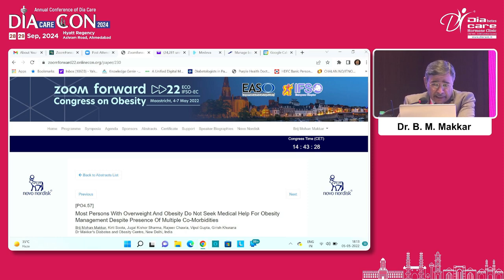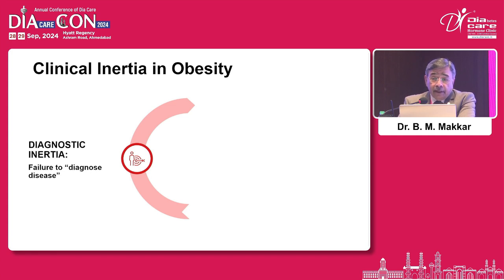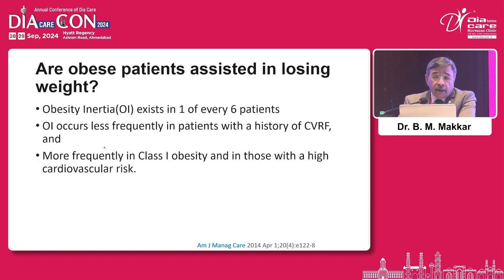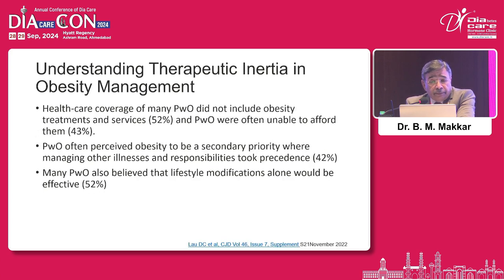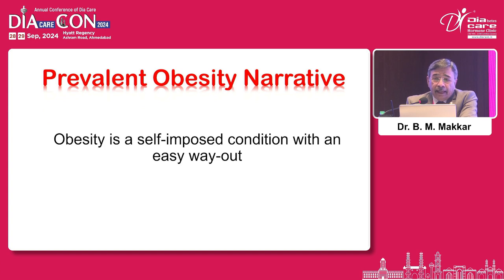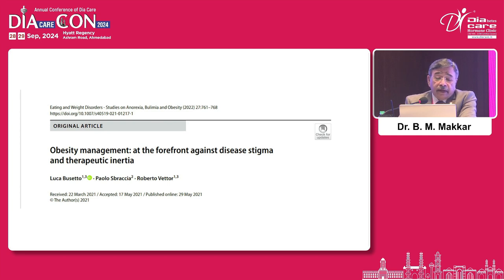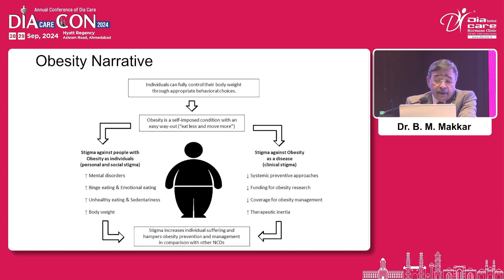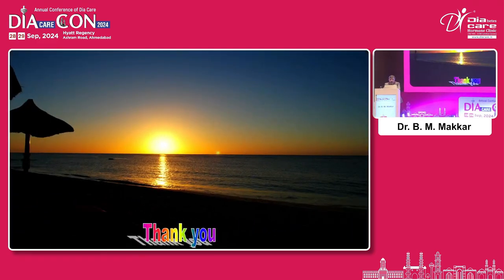Day 1 Dr S M Sadikot Hall Obesity in India Challenges & Strategies for Solutions Dr B M Mak